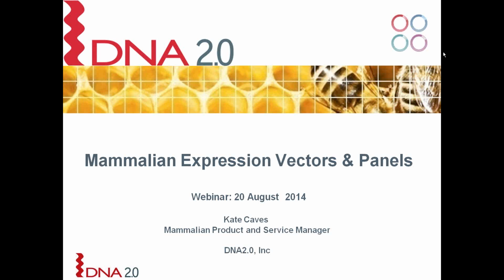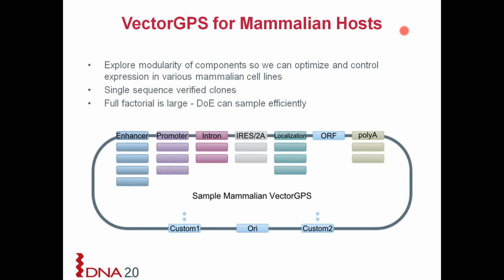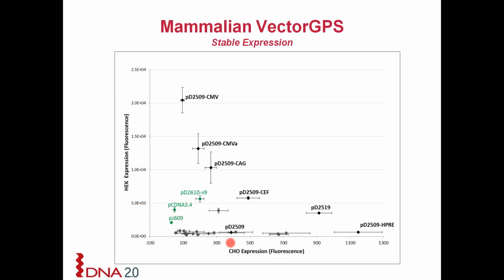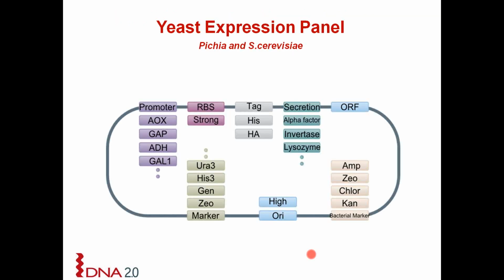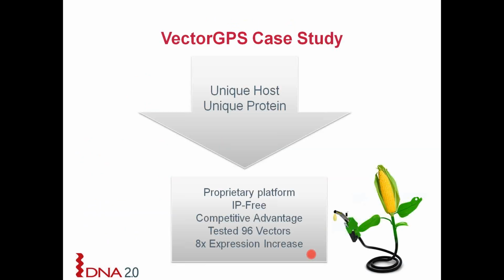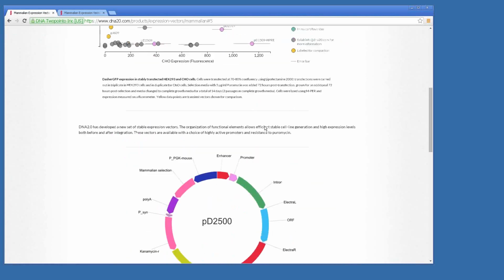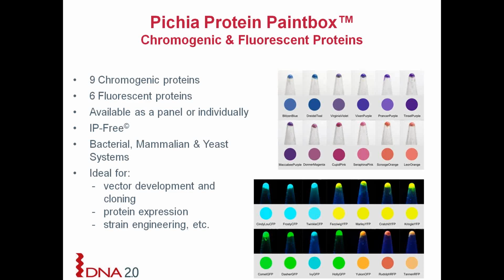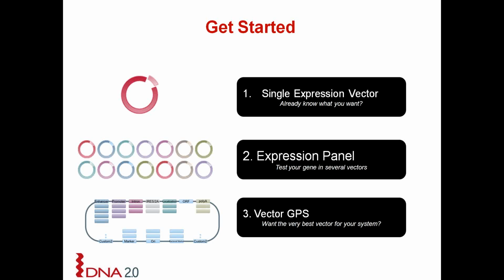Mammalian Expression Vectors & Panels Webinar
Learn more about Mammalian Expression Vectors & Panels and how these can benefit your research.
DNA2.0 offers a large variety of expression vectors. Some vector properties are uniquely suited to different applications, and vector diversity is useful because proteins do not all behave in the same way. Our vectors are designed to maximize the chances that at least one will have the expression properties you need.